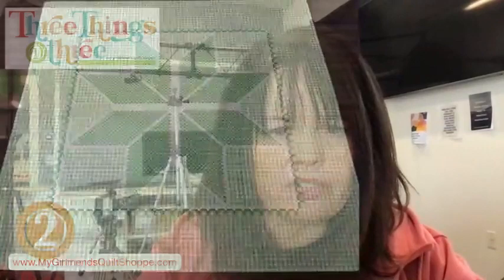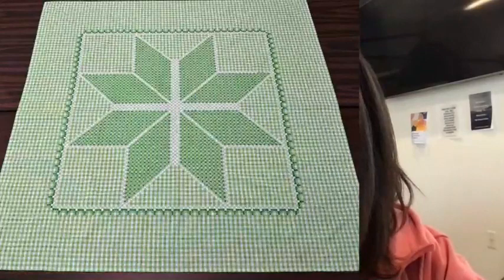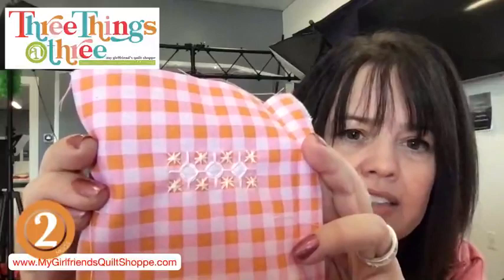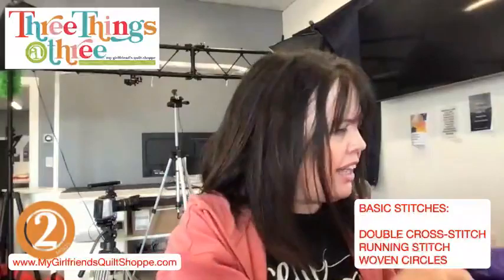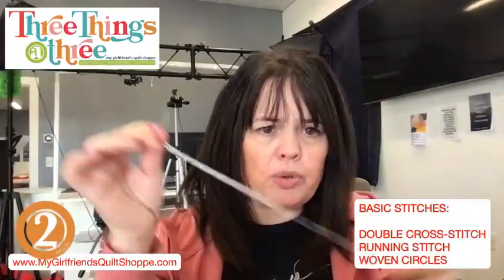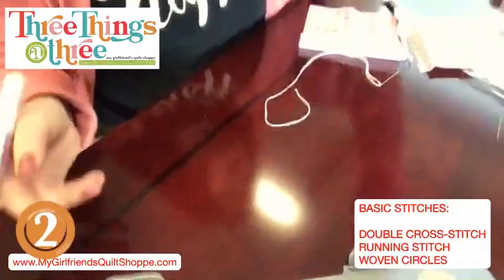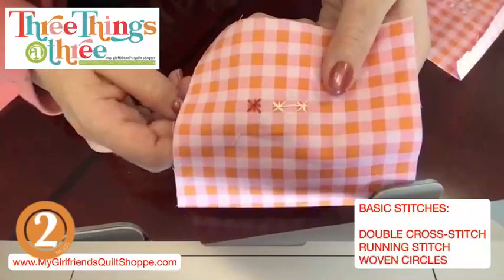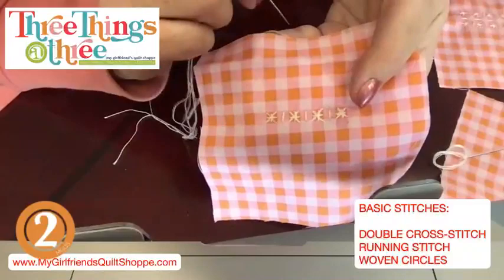DAILY HOW TO: Chicken Scratch Projects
Chicken scratch is coming back and better than ever!